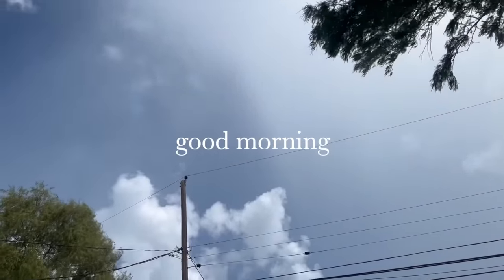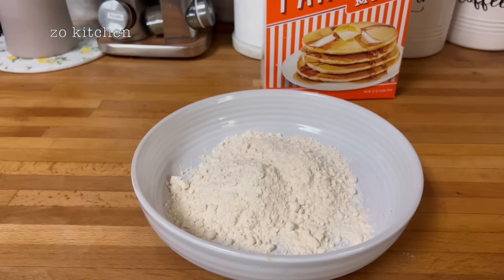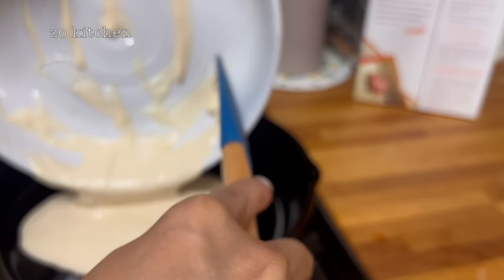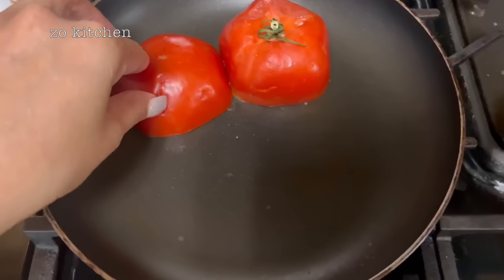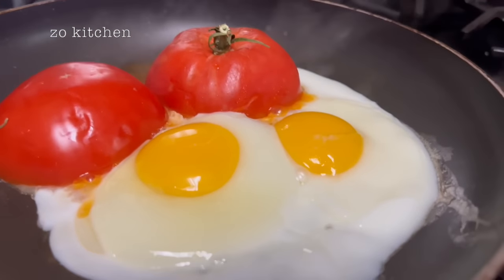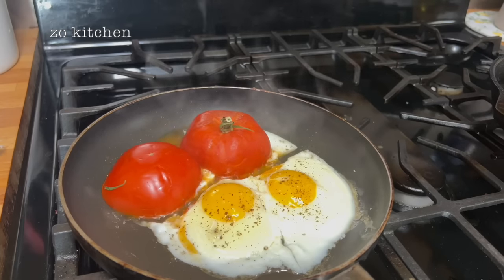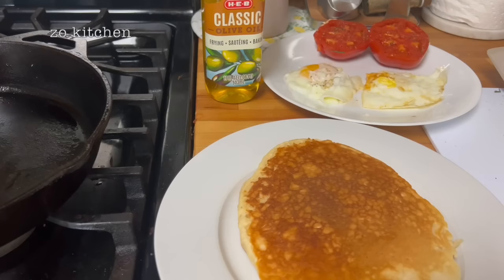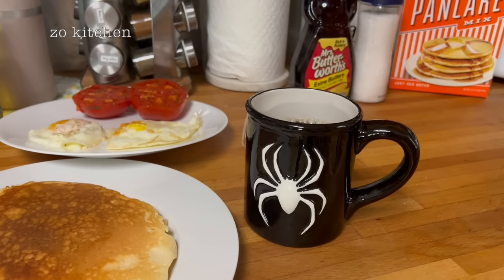whataburger pancake,savory sausage, eggs, tomato | zokitchen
I am so excited to wake up in this rainy morning I get to cook and make breakfast this beautiful morning, really turns out delicious with a black coffee o yeah pancake tomatoes eggs and turkey sausage just like you like it?! ah Yum! Thank you for your cooperation. Be safe!! Love you - zo with love